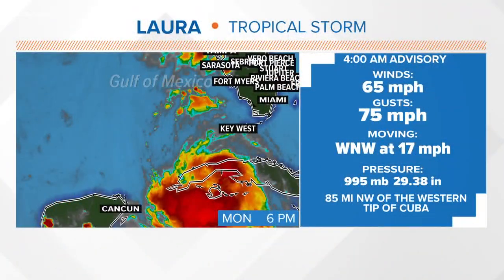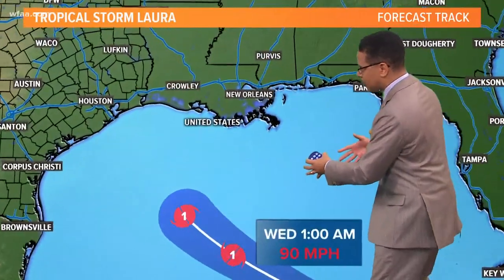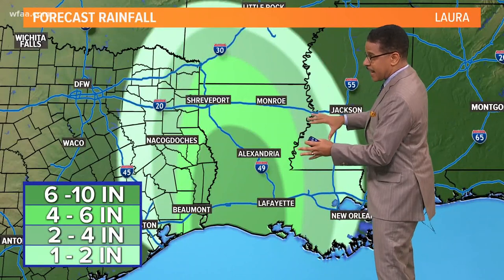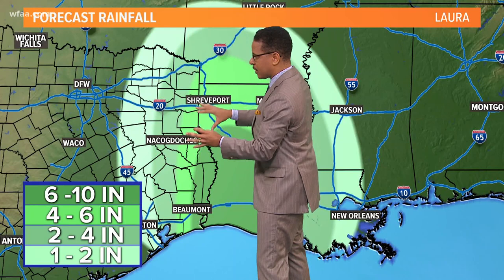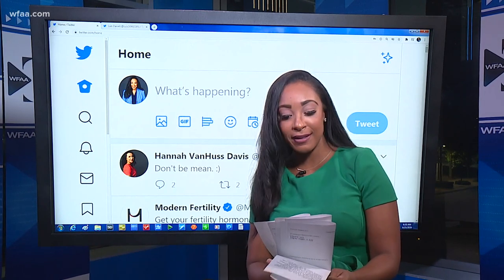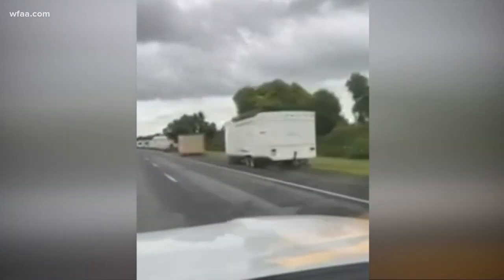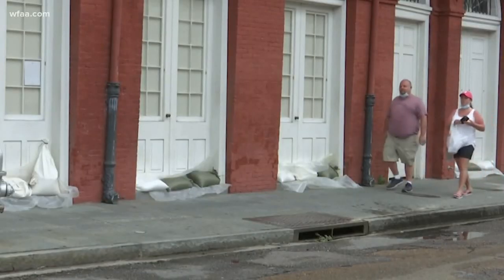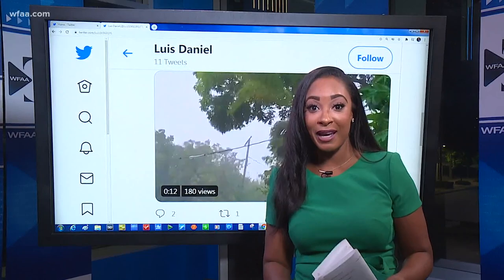When will Hurricane Laura make landfall?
Laura has become a hurricane shortly after moving over the warm waters of the Gulf of Mexico. It's expected to continue intensifying on a path to hit the U.S. coastline late Wednesday or early Thursday as a major Category 3 hurricane capable of “devastating” damage.